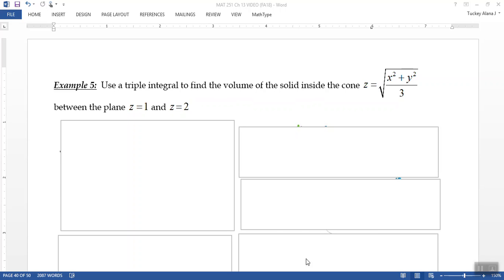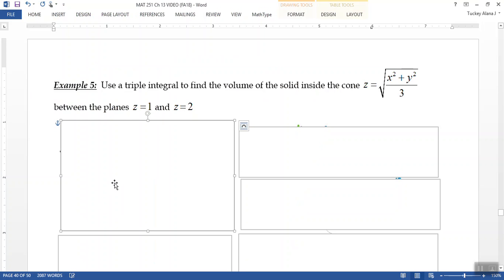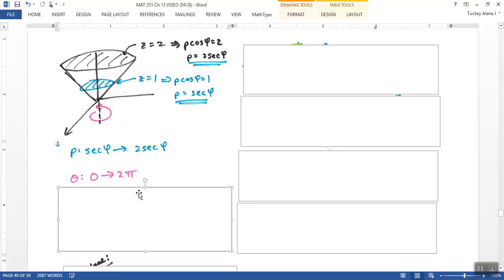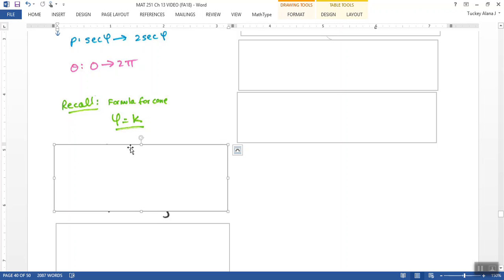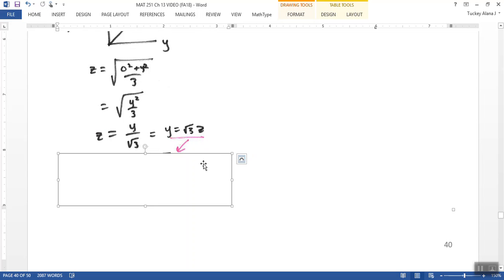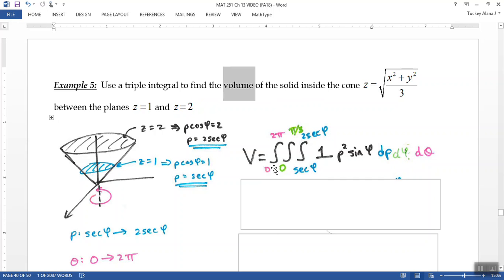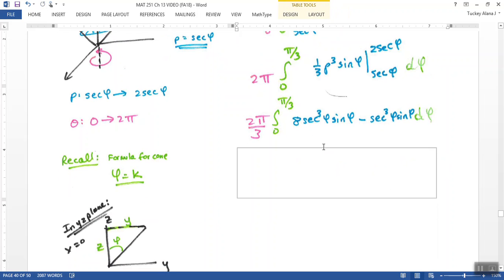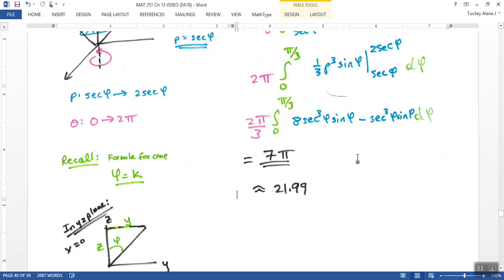MAT 251 16.5B Lecture Video 2 (FA18)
Example 5 from 16.5B Notes

(Formerly section 13.5 in second edition of text!)